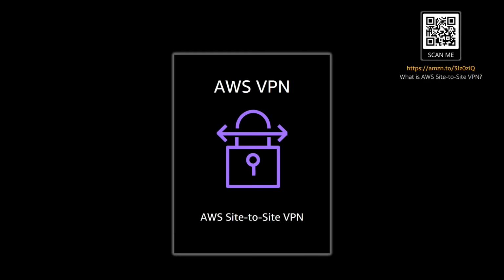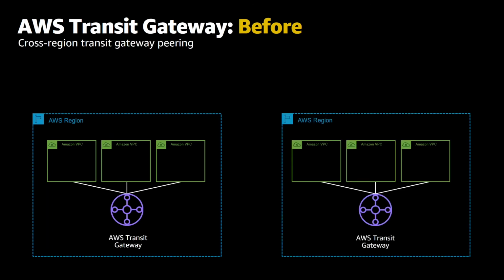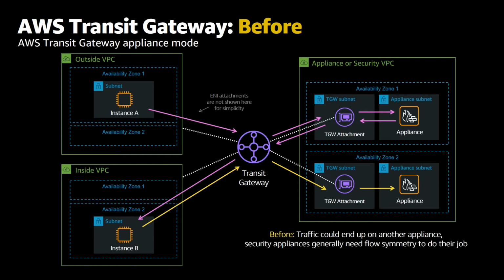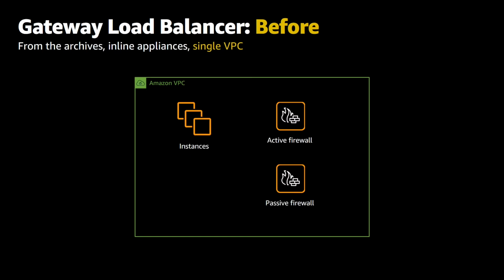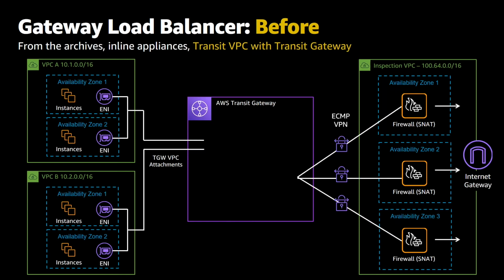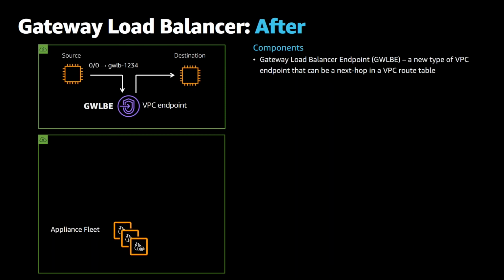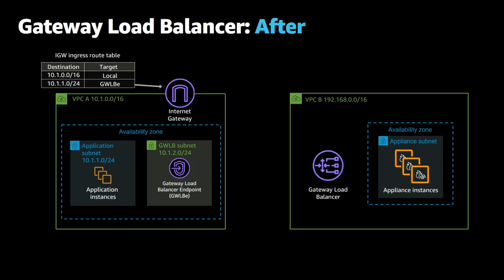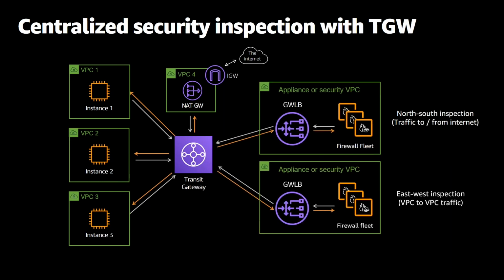AWS Hybrid Network Architectures and Gateway Load Balancer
Anselmo Martinez, AWS